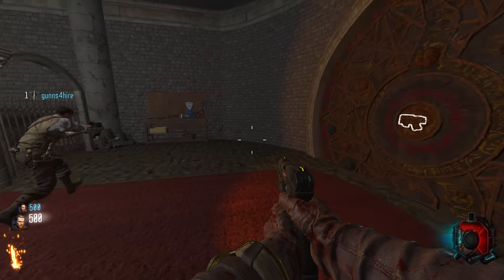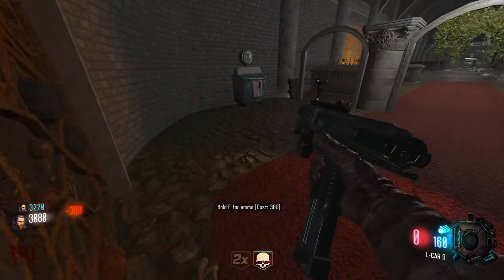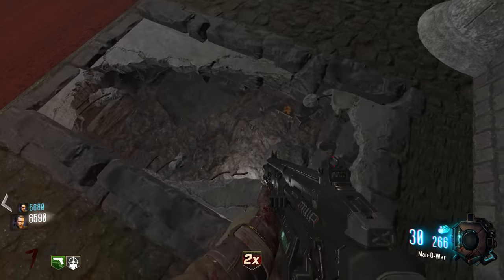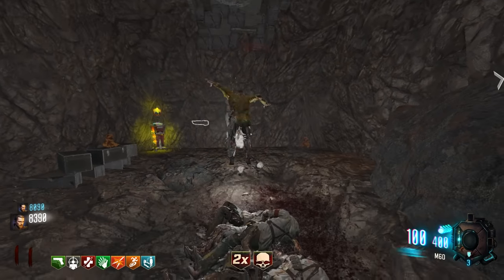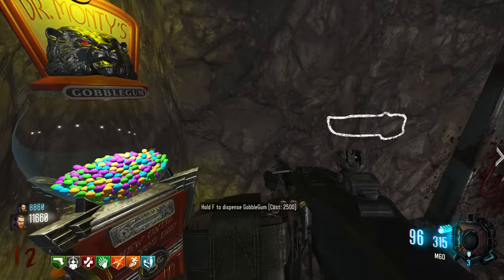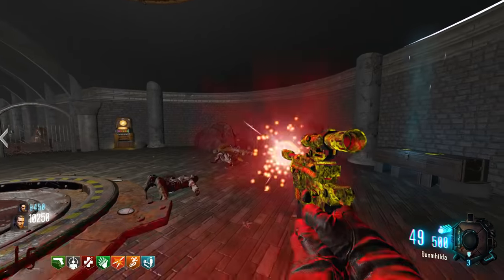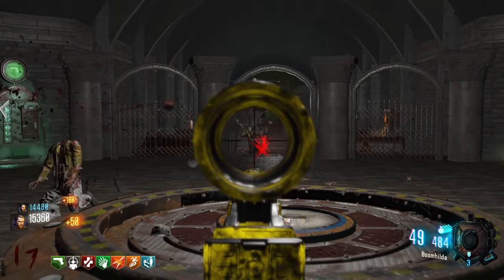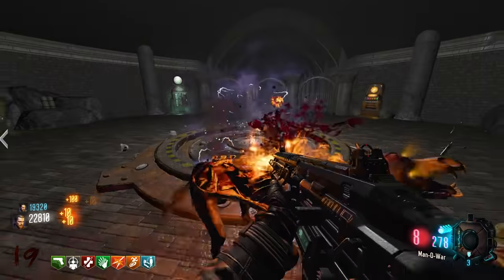Medieval Hilltop Church (Call of Duty Zombies)